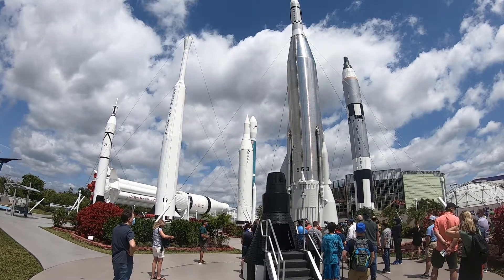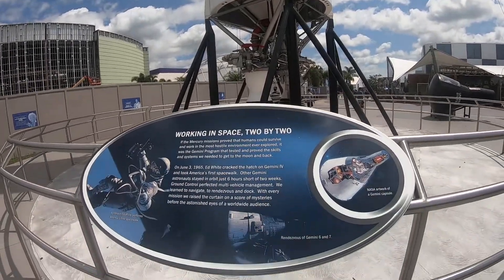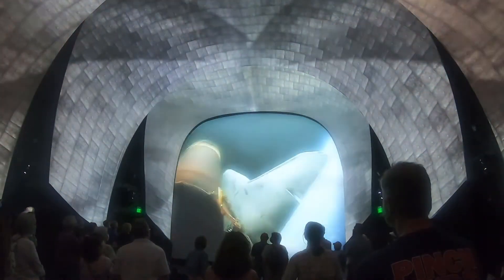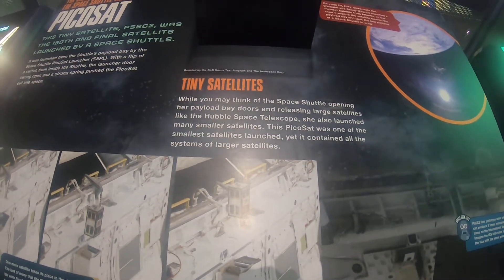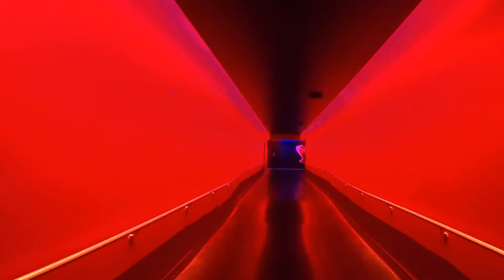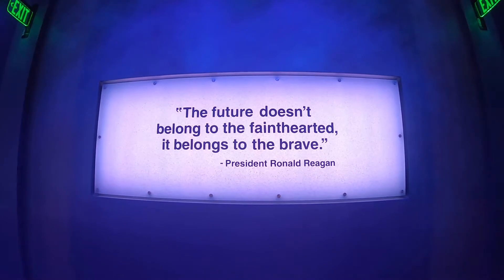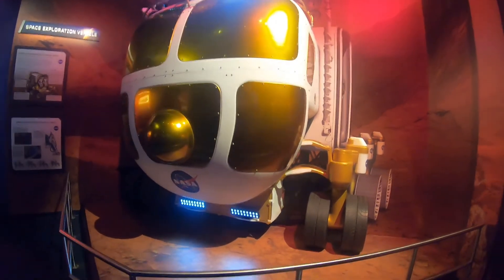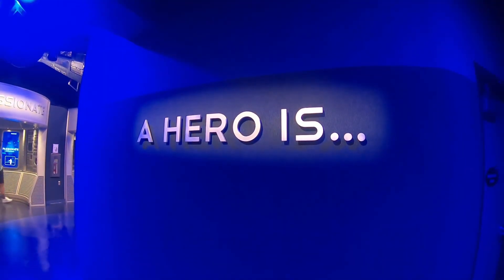LIFTOFF!: Exploring the Kennedy Space Center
Hey you guys, Chet the Dream Poet here. Come anchor down today as we explore the Kennedy Space Center in Brevard, Florida!